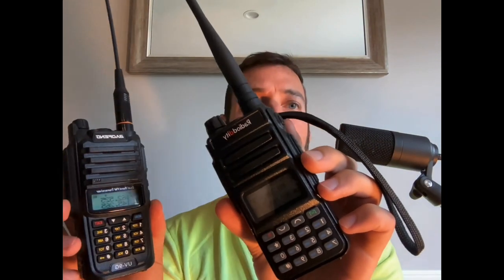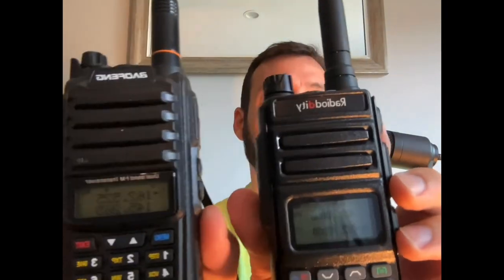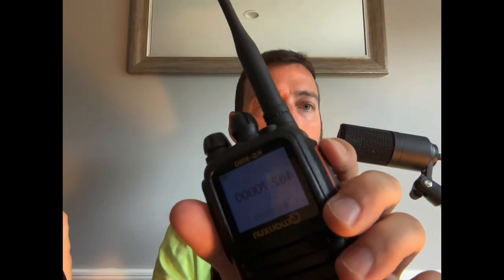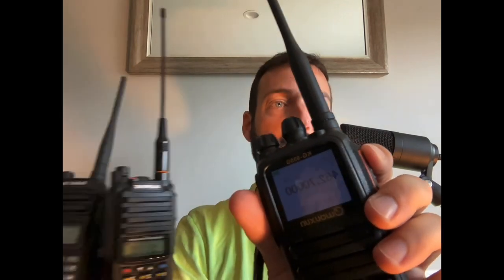DIY GMRS Repeater NO EXTRA PARTS!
All you need is two radios, great educational experience.